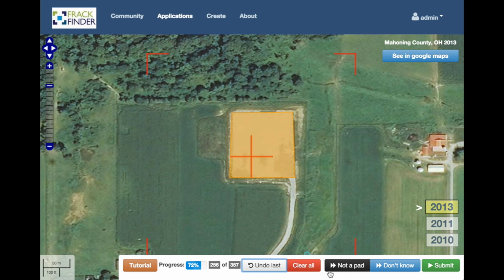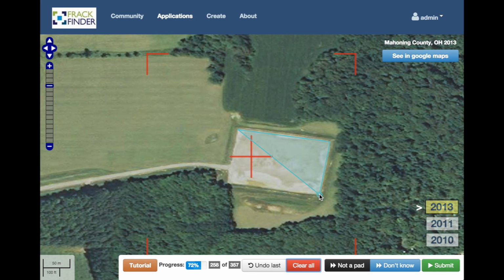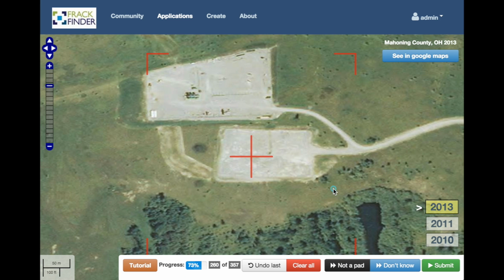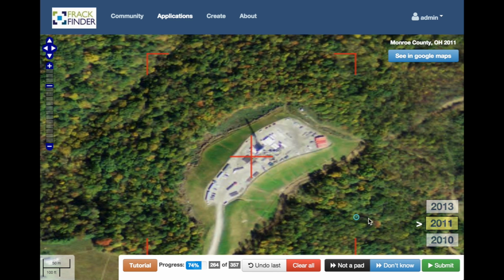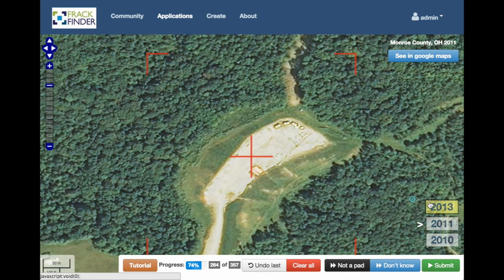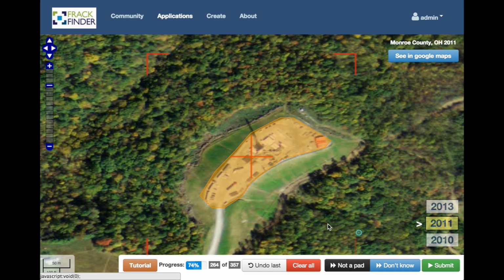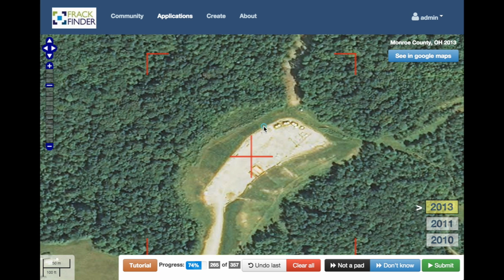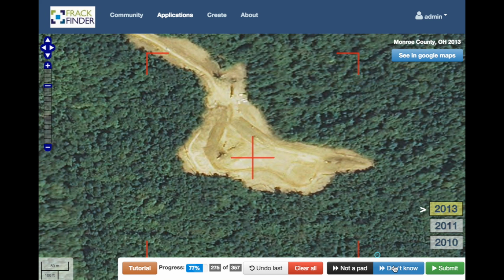FrackFinder Ohio: Wellpad Mapper Tutorial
This video will demonstrate how to contribute to SkyTruth's FrackFinder Ohio: Wellpad Tracer project. You will help measure the footprint of oil and gas infrastructure in eastern Ohio, using a simple online interface.